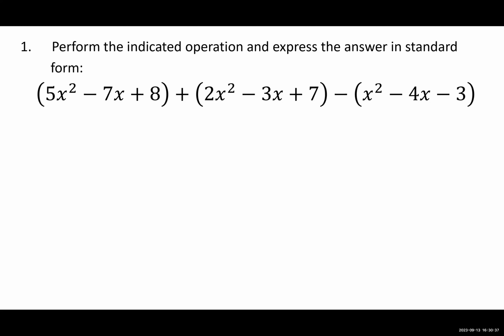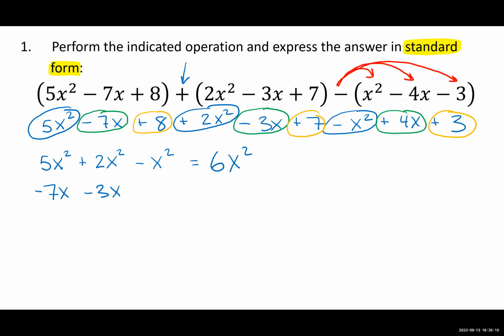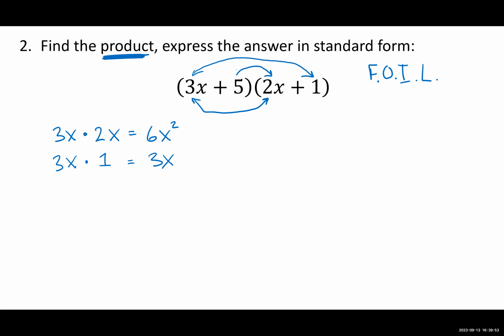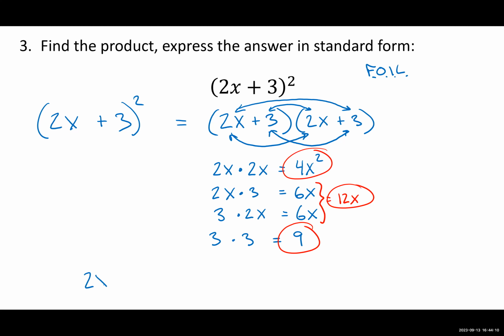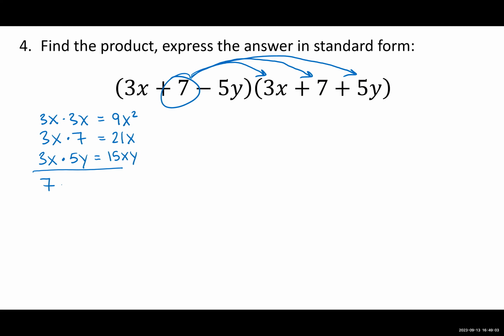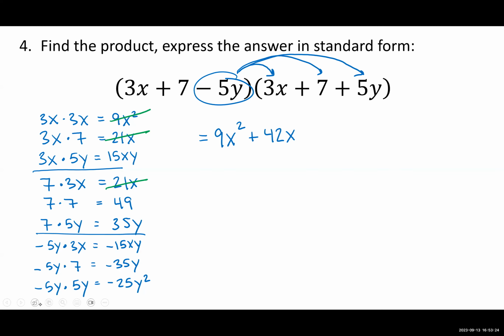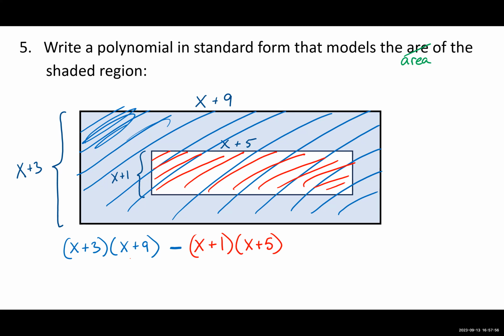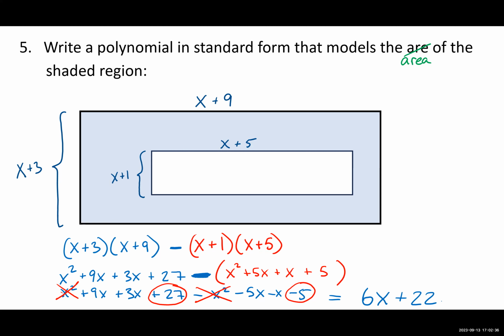Precalculus Classwork - Section P.4 Solutions